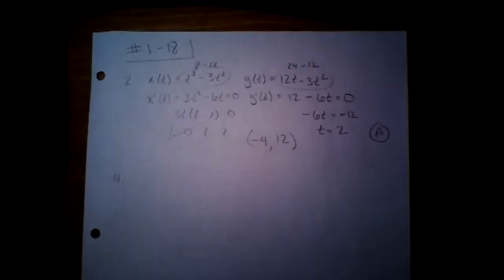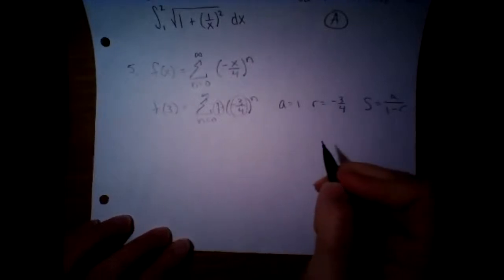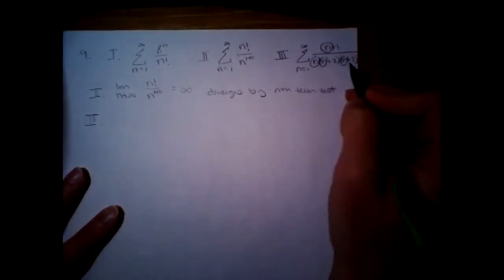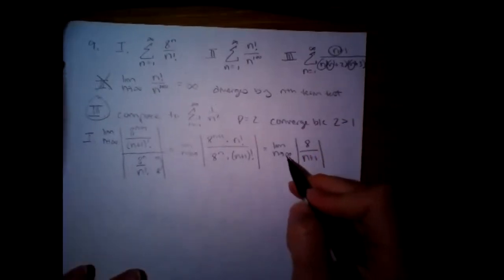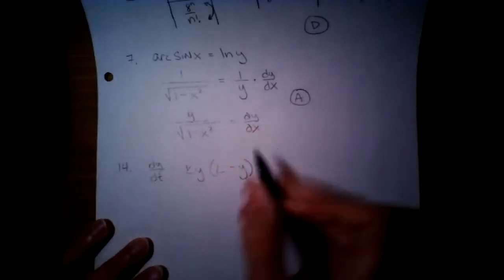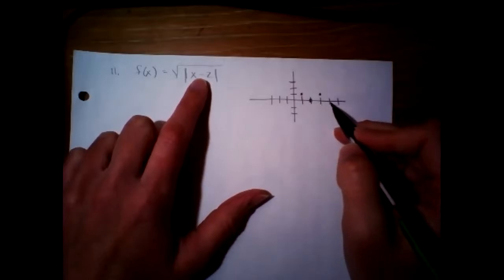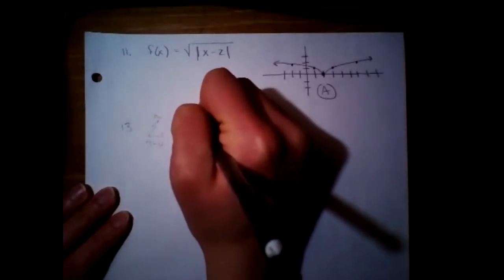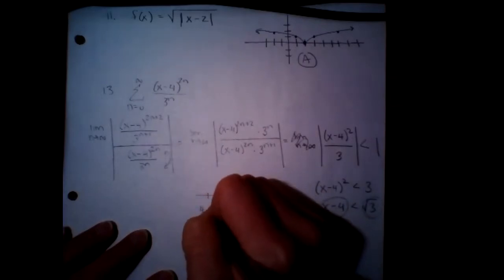going over 2012 multiple choice 1